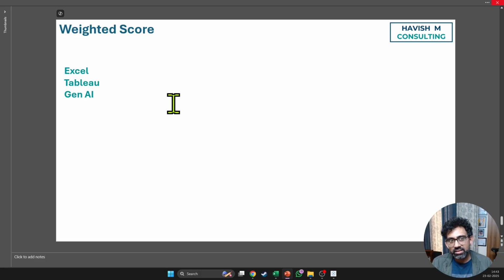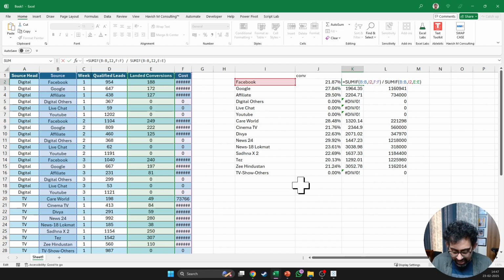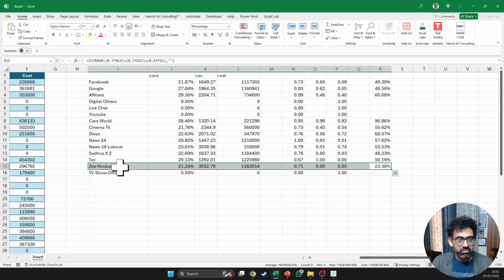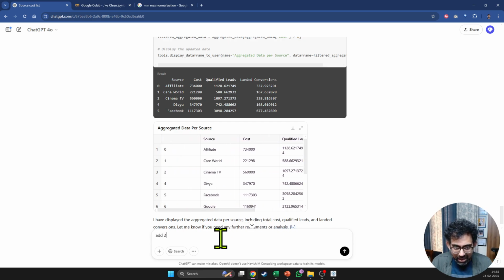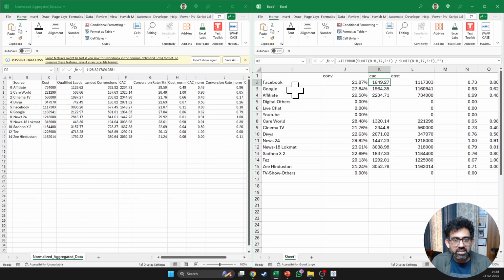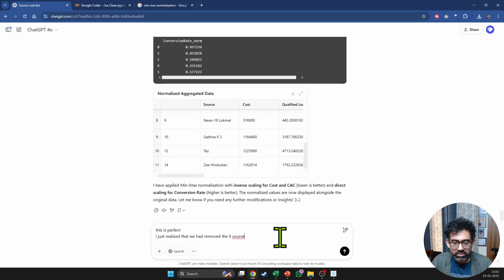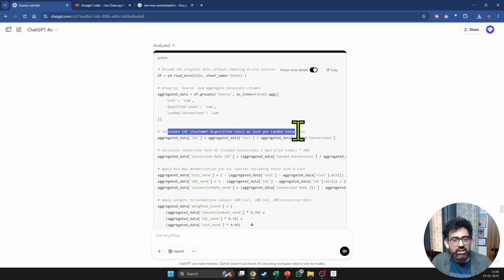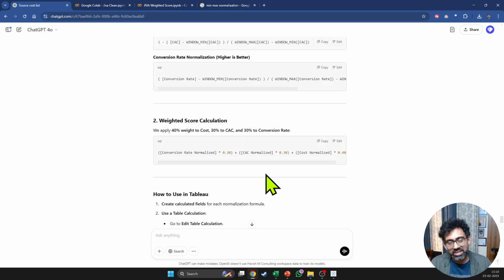Marketing Channel Performance Analytics with Tableau + Gen AI - Weighted Scores